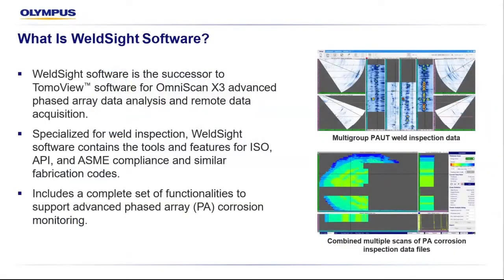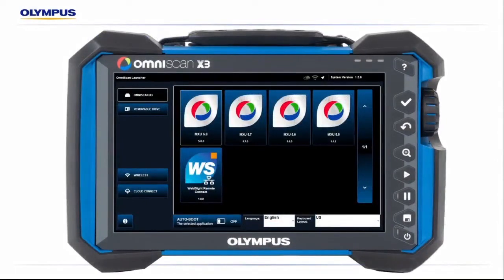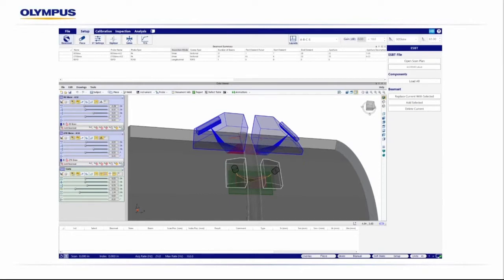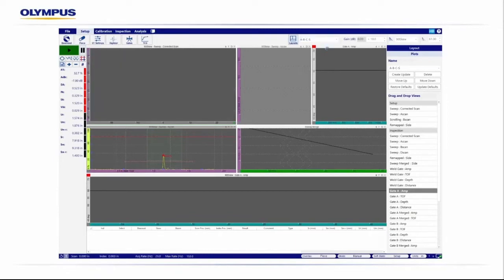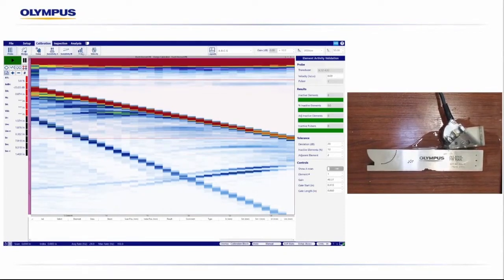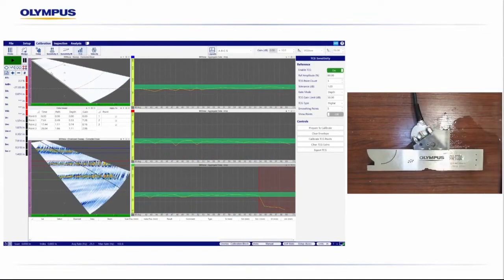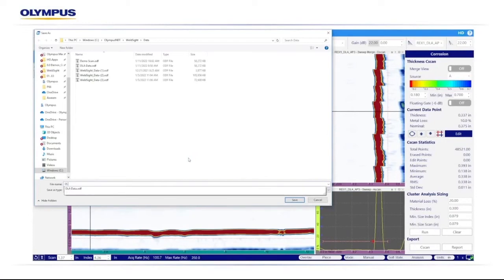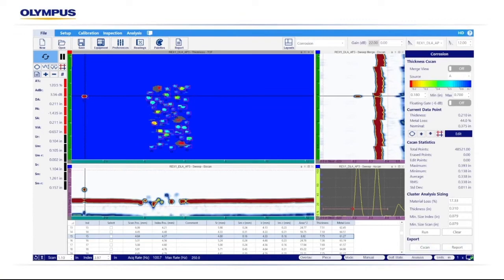Phần mềm WeldSight Remote Connect kết nối PC với OmniScan X3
Tìm hiểu ứng dụng WeldSight Remote Connect mới dành cho OmniScan X3. Tính năng này cho phép bạn điều khiển OmniScan X3 từ xa bằng cách sử dụng phần mềm WeldSight để thu thập và phân tích dữ liệu.